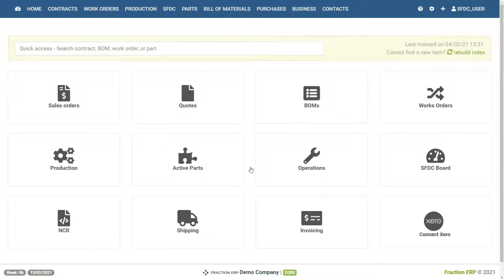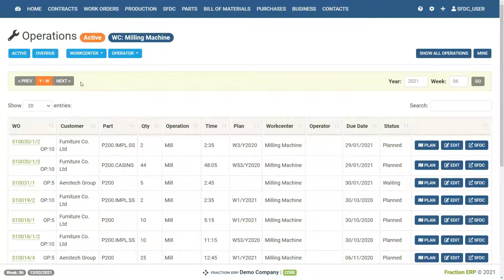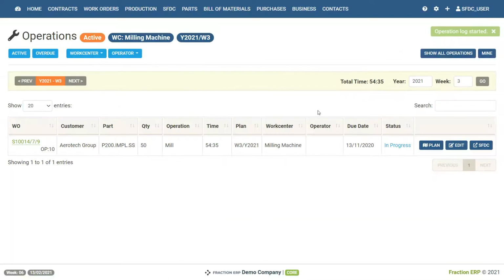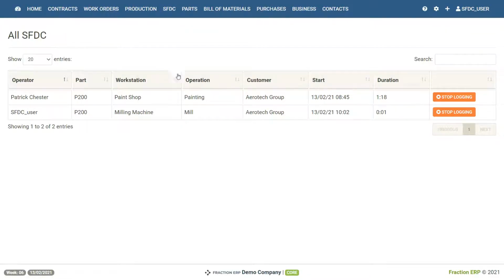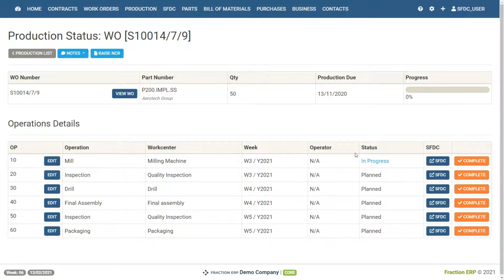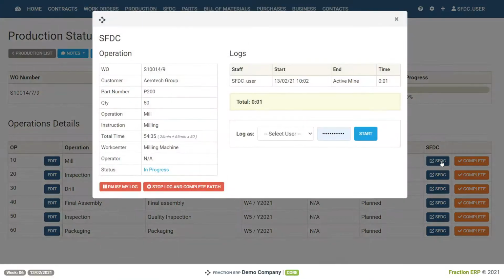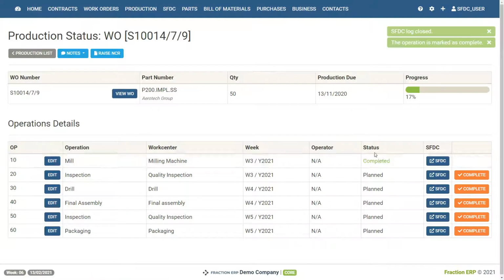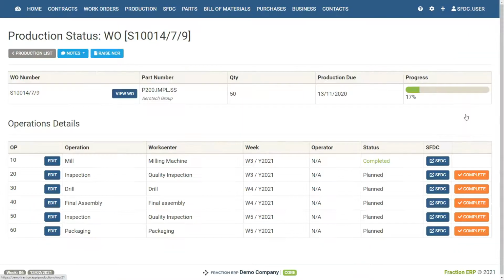Fraction ERP SFDC from shop floor view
Discover how the shop floor view of Fraction ERP works, including self generating 'work to' lists, SFDC (Shop Floor Data Collection) and production tracking.

If you want to learn more, sign up for a free demo